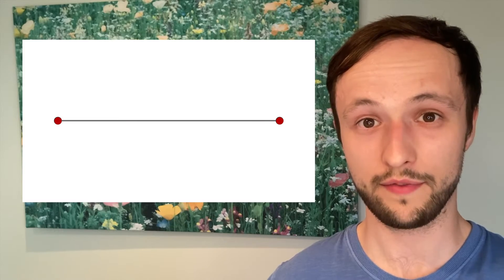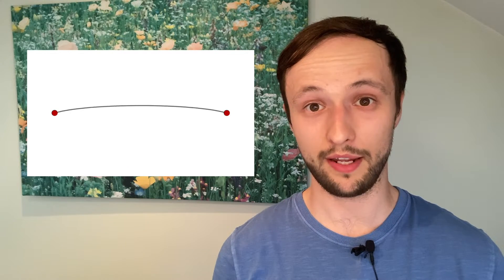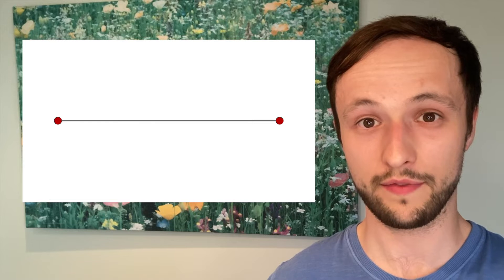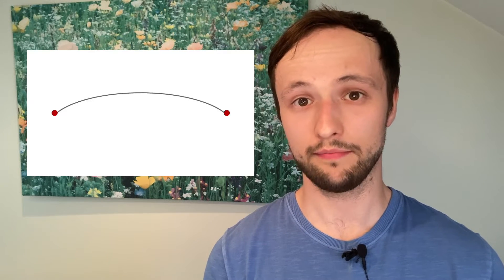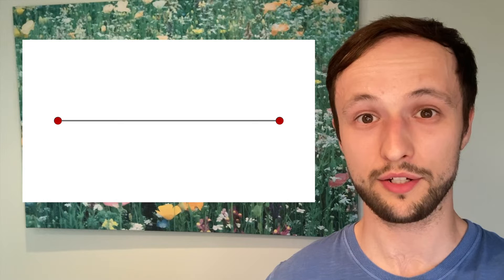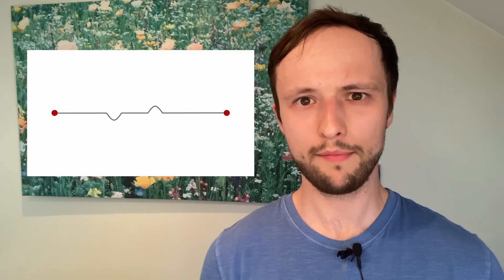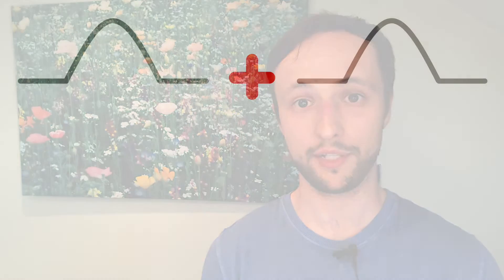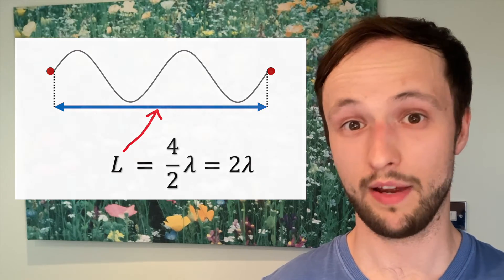Introduction to standing waves - Standing waves on a string - A Level Physics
In this video I go through the basics of how guitar strings vibrate, and thus a bit of a crash course in standing waves and how they're produced. Hope you enjoy!
Useful timestamps below:
00:00 - A confusing one-paragraph "explanation"
00:27 - Hello!
00:35 - Progressive and standing waves
00:41 - The fundamental frequency
01:30 - Multiple standing waves on a string
02:07 - Simulation of multiple waves on a string
02:49 - Interference
03:32 - Simulation of two waves interfering
03:47 - Destructive and constructive interference
04:13 - How standing waves are made